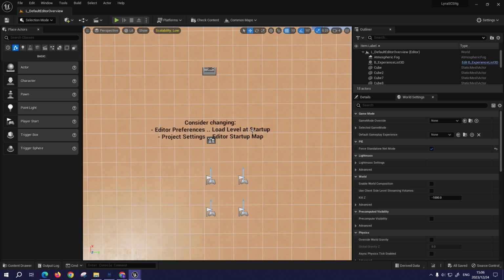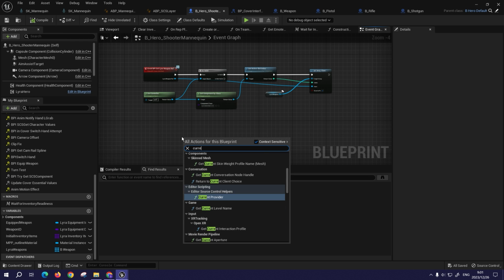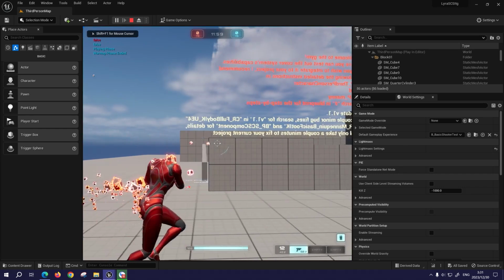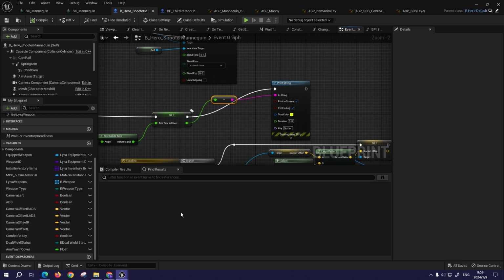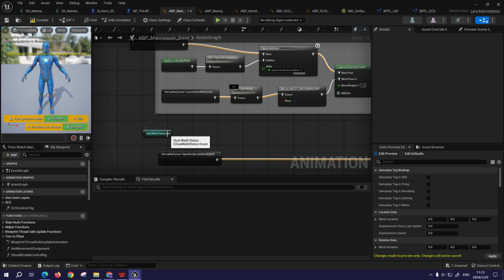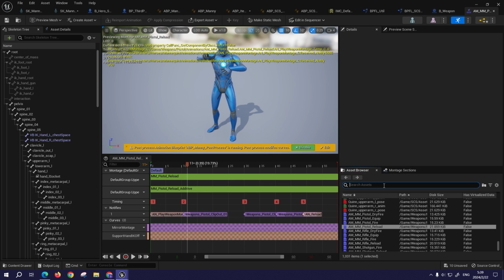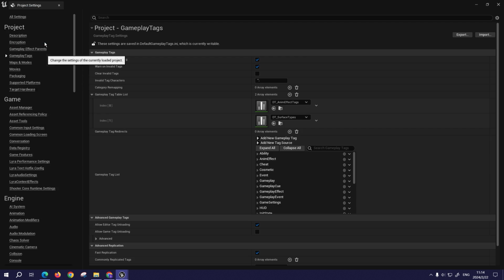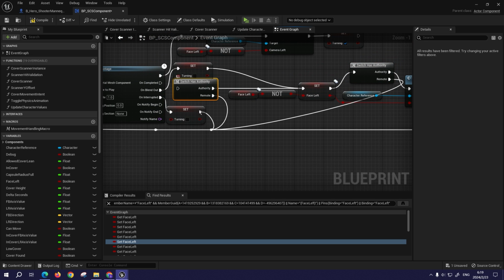[UE5] Adding Smart Cover system to Lyra: A Lyra SCS Integration Guide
This tutorial require Smart Cover System, available on UE marketplace:
My main project Advanced Third-Person Shooter Project has SCS built-in, Also available on UE marketplace: